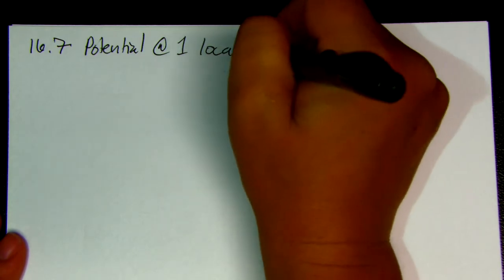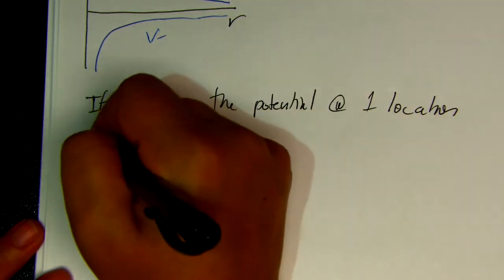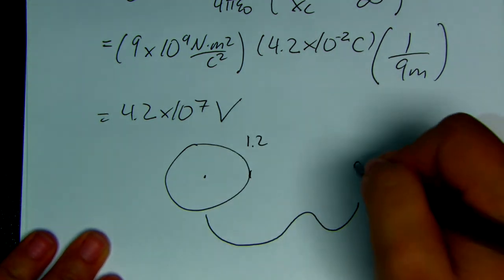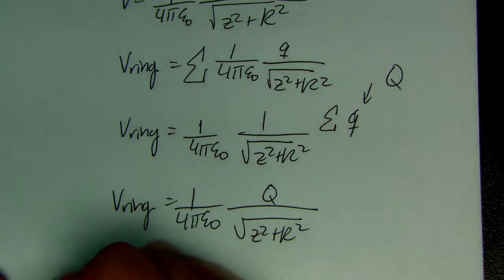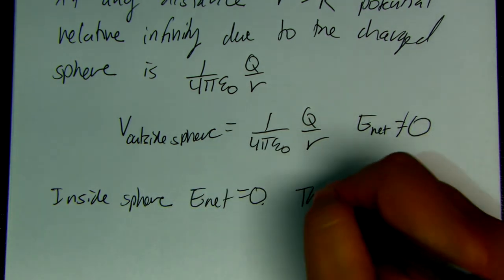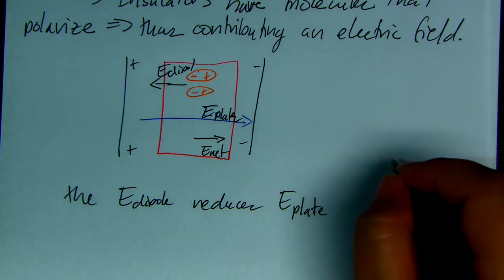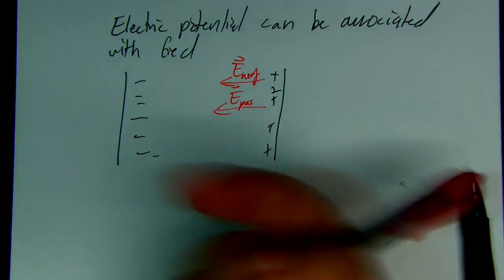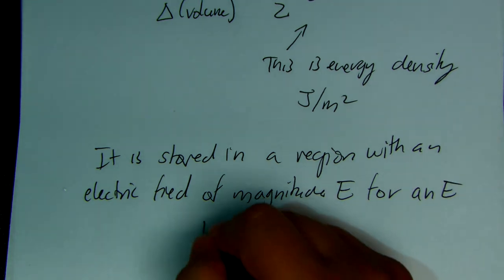NWC Physics 2: 16.7-16.10